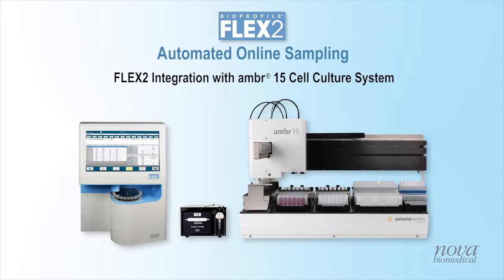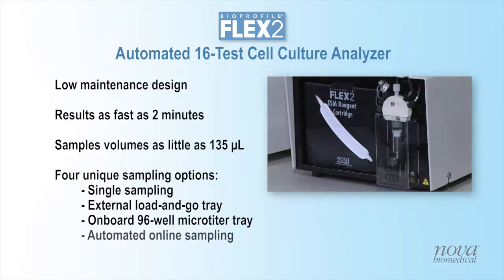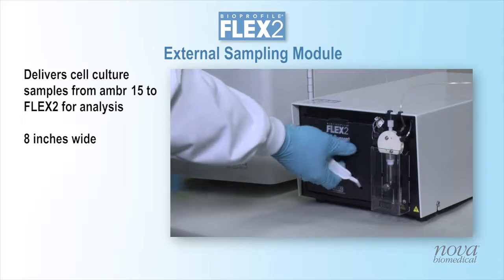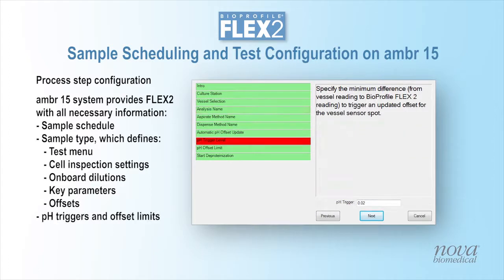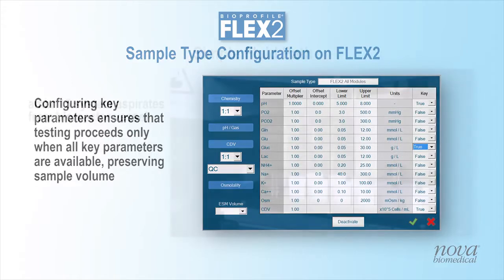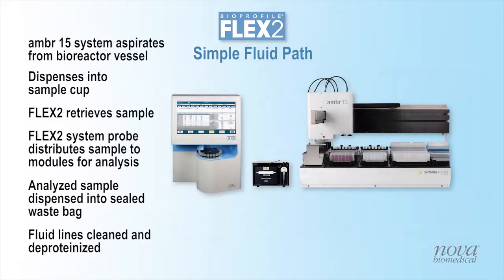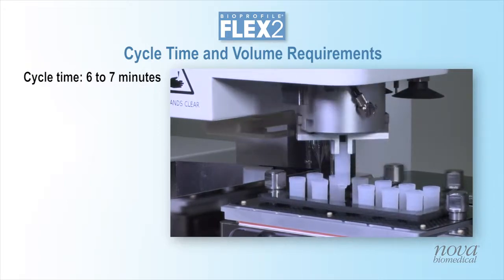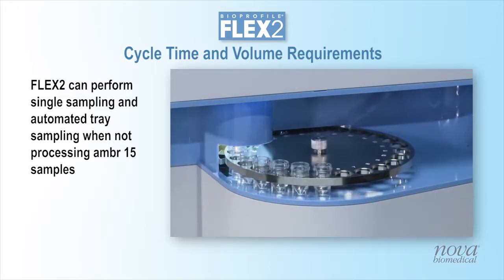BioProfile Flex 2 with ambr® 15 integration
BioProfile Flex 2 is a comprehensive automated cell culture analyzer that eliminates chemistry sensor maintenance, increases analyzer speed, and reduces sample volume. The full 16 cell culture test menu includes: Glucose, Lactate, Glutamine, Glutamate, NH4+, Na+, K+, Ca++, pH, PCO2, PO2, total cell density, viable cell density, viability, cell diameter, and osmolality.

Flex 2 is the only analyzer designed to support online-auto sampling in large scale, production bioreactors, bench scale bioreactors and micro-bioreactors systems including ambr® 15 and ambr® 250.  This video provides an overview of automated online sampling and process control using the Flex 2 and ambr® system.

For an overview of BioProfile Flex 2, automated chemistry system, watch this video or visit: novabiomedical.com

*ambr® is a registered trademark of Sartorius